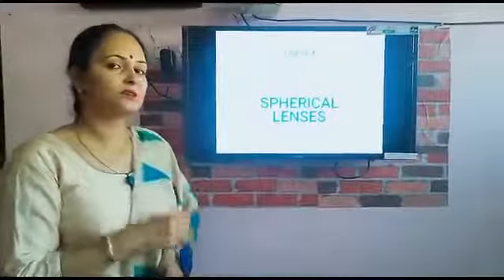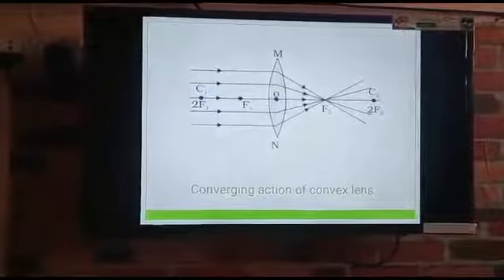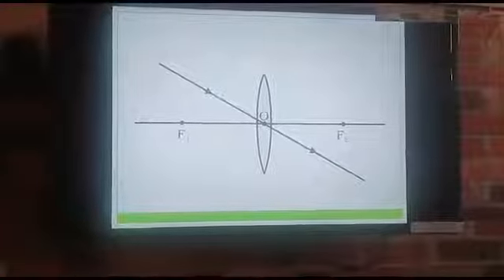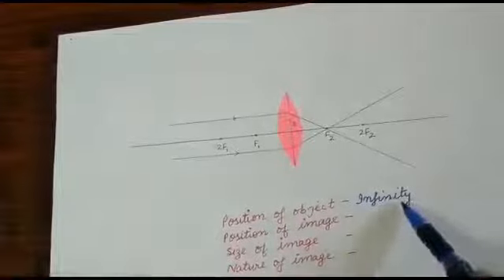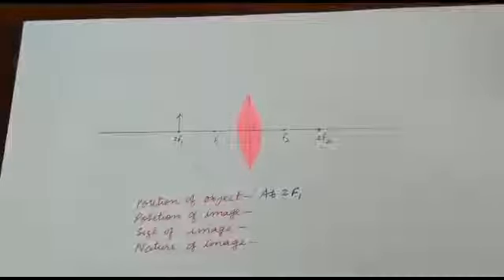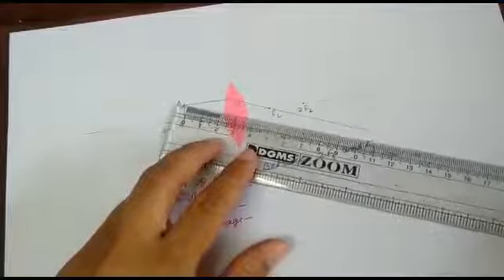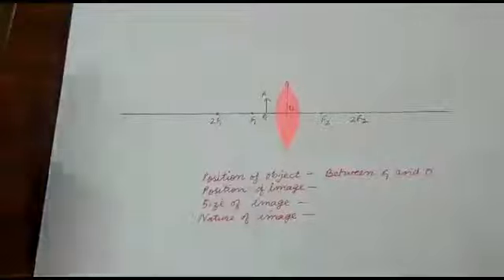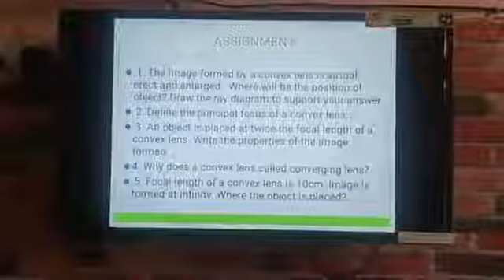Spherical lenses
Educational video